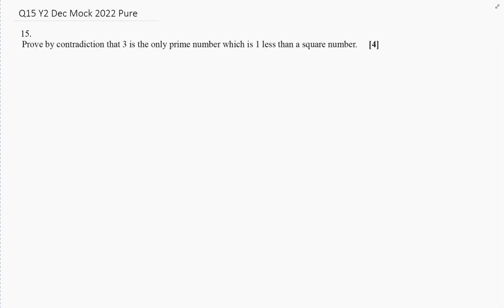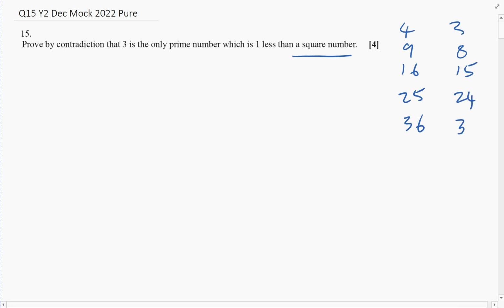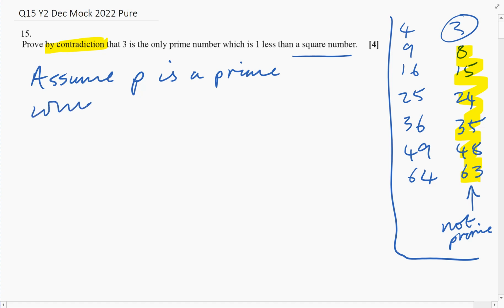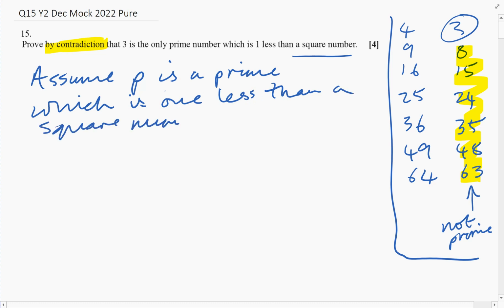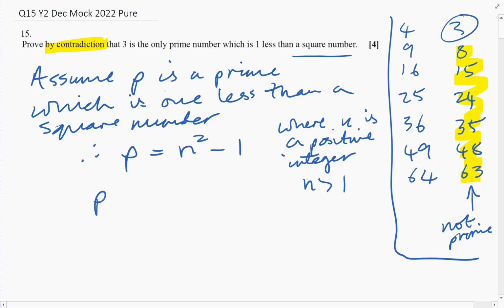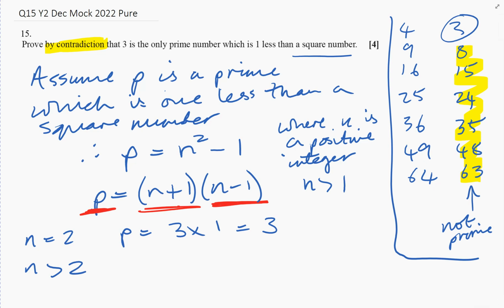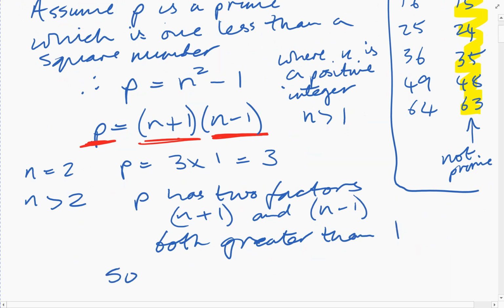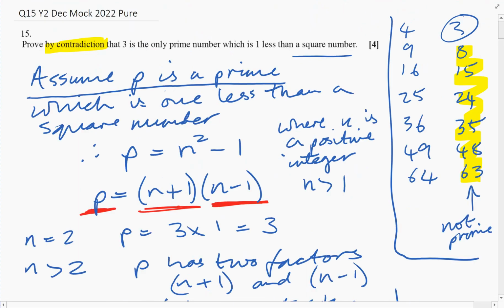Q15 Dec 2022 Pure mock